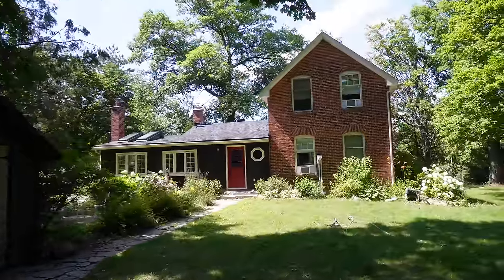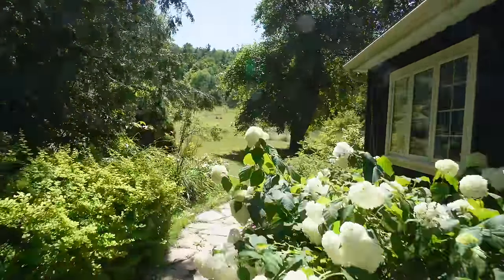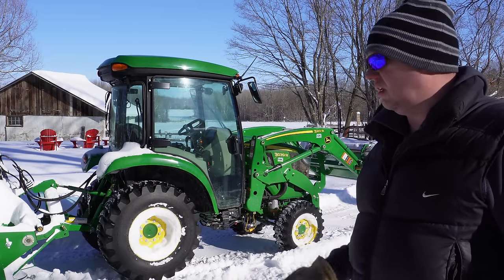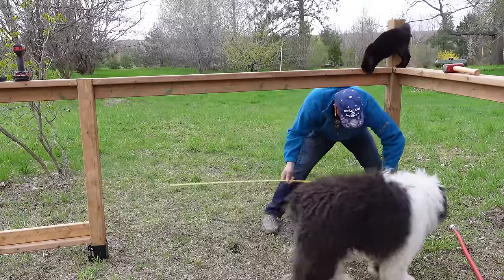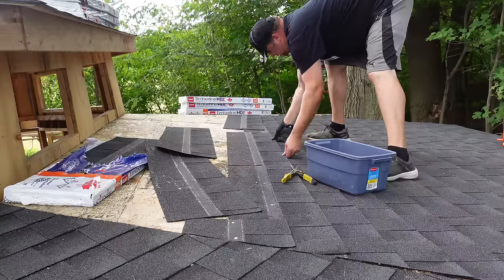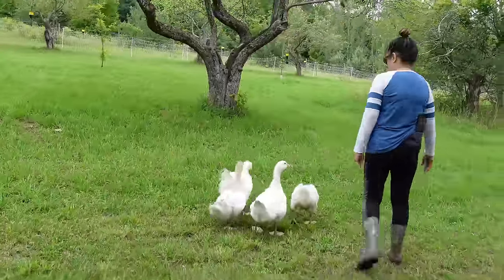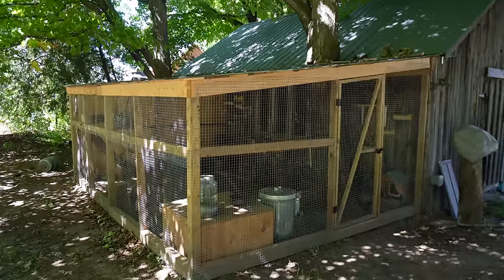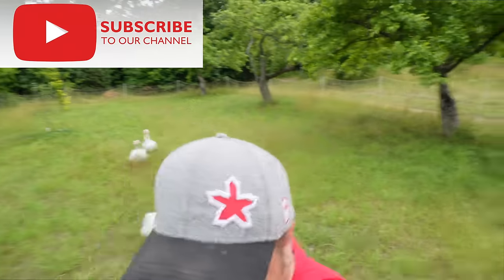Couple Buys 105 Year Old Farm - Look What They've Done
Couple Buys 105 Year Old Farm -- Look at What They've Done